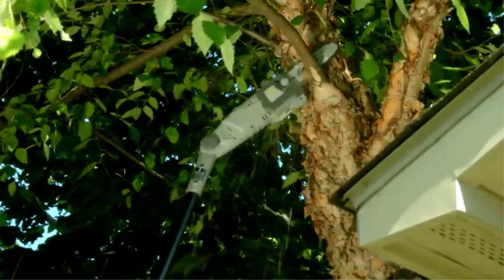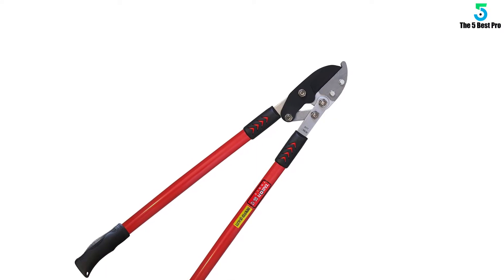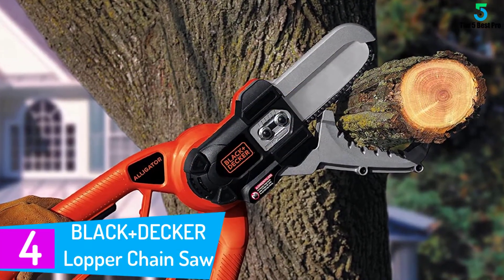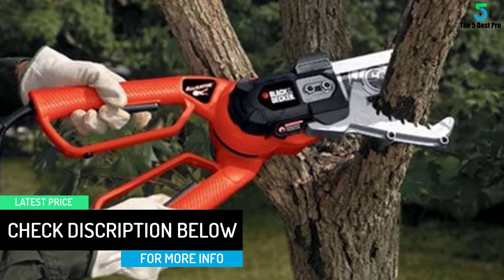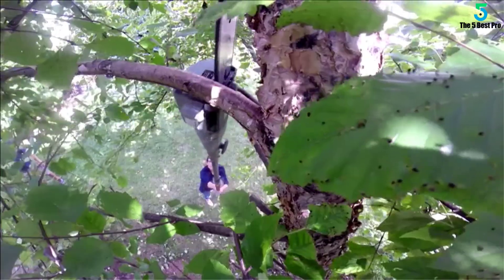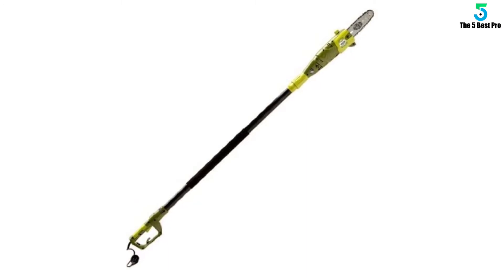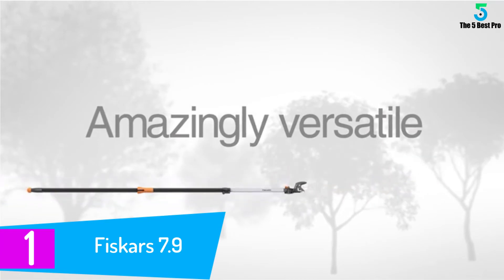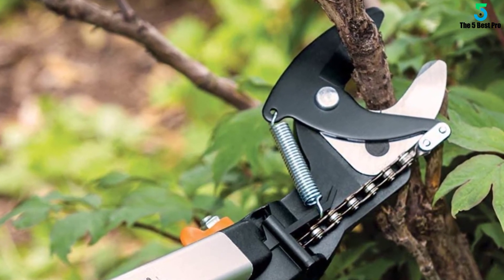Top 5 Best Tree Trimmers in 2020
▶️ 5. TABOR TOOLS GG12 Anvil Lopper with Compound Action, Chops Thick Branches with Ease.

▶️ 4. BLACK+DECKER Lopper Chain Saw, 4.5-Amp (LP1000).

▶️ 3. Sun Joe SWJ802E 9 FT 6.5 Amp Electric Pole Chain Saw with Adjustable Head.

▶️ 2. Sun Joe SWJ800E 8-Inch 6.5-Amp Telescoping Electric Pole Chain Saw.

▶️ 1. Fiskars 7.9-12 Foot Extendable Tree Pruning Stik Pruner (92406935K).

➥ Prime Discounted Monthly Offering
➥ Amazon Fresh
➥ Try Twitch Prime
➥ Amazon Music Unlimited
➥ Try Amazon Home Services
➥ Kindle Unlimited Membership Plans
➥ Create an Amazon Wedding Registry
➥ Try Audible and Get Two Free Audiobooks